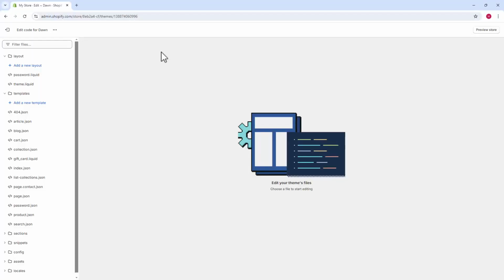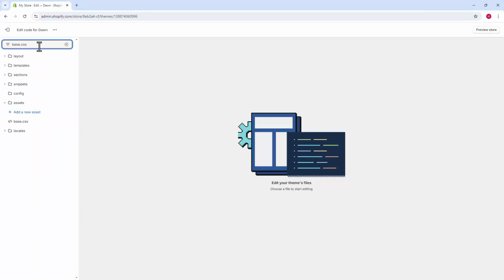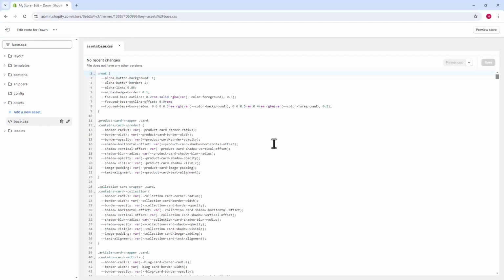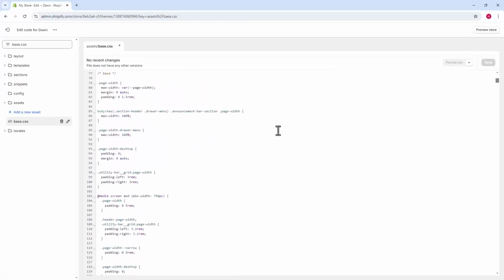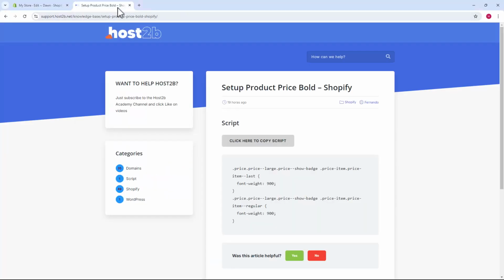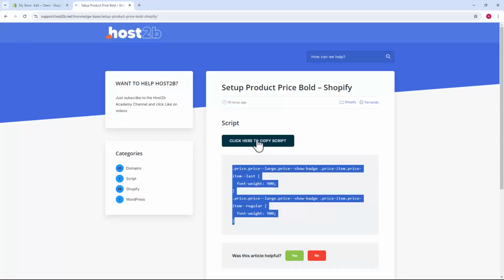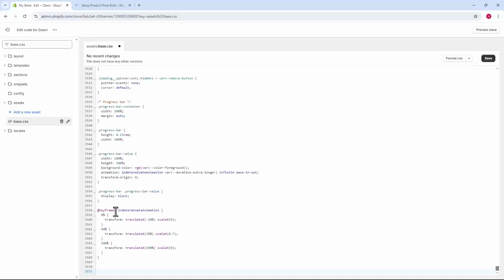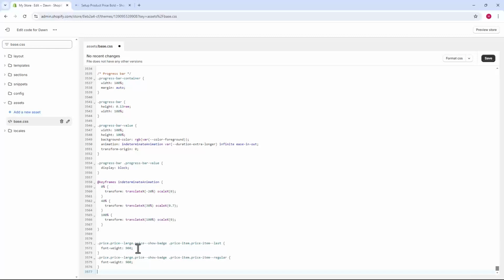How To Setup Product Price Bold in Shopify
Learn How To Setup Product Price Bold in Shopify easily and in just a few minutes